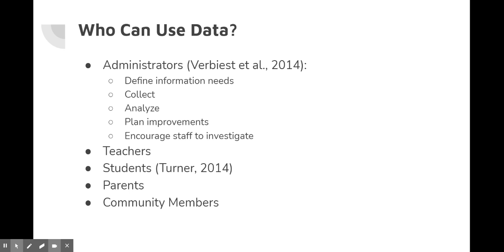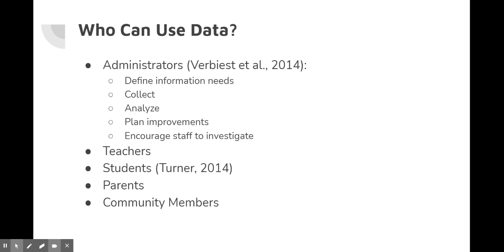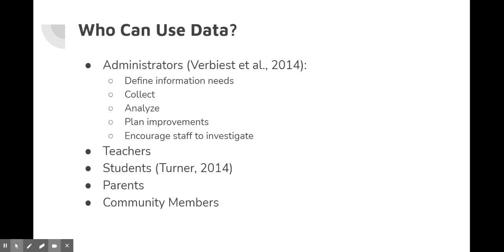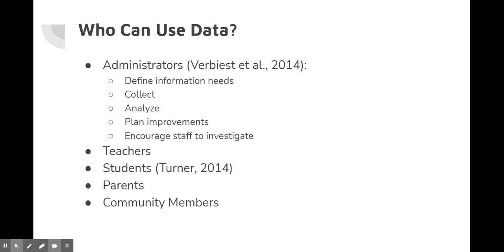The Power of Data in Schools - Part 1: How Data Can Be Used